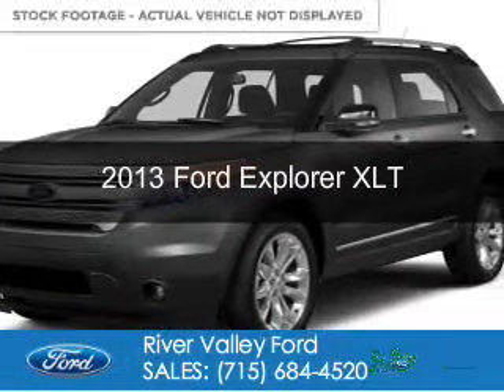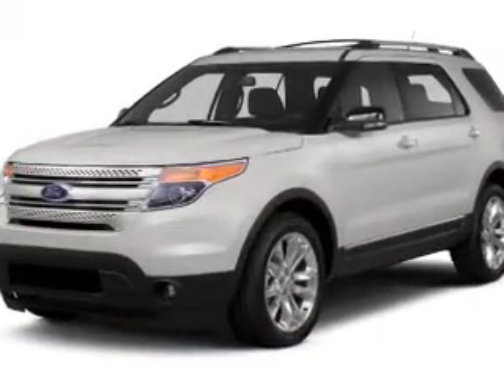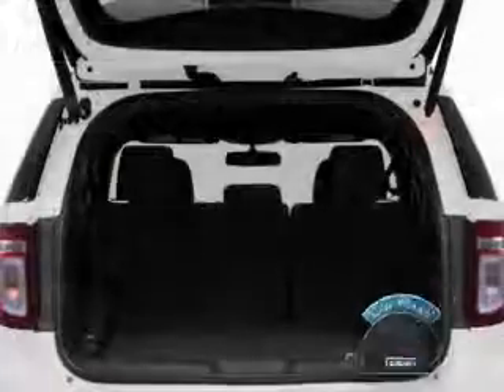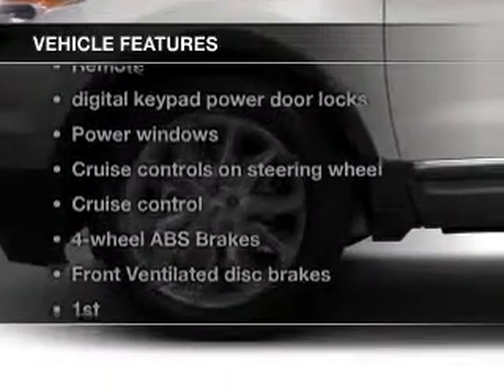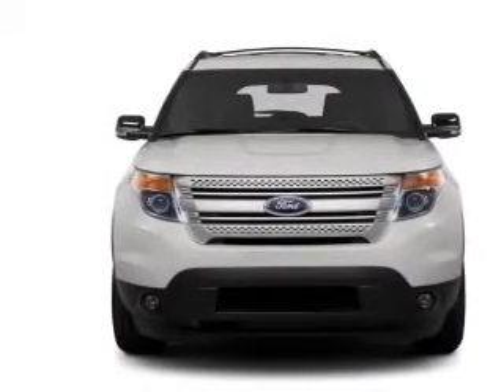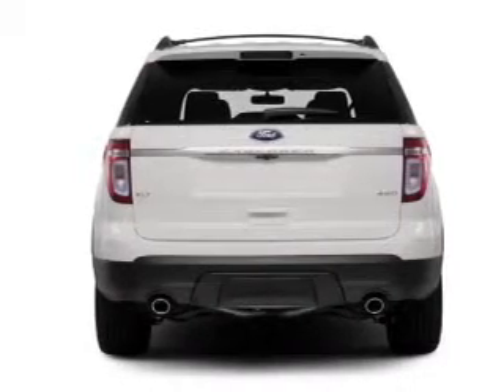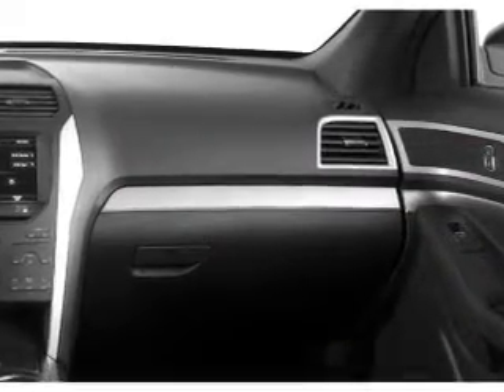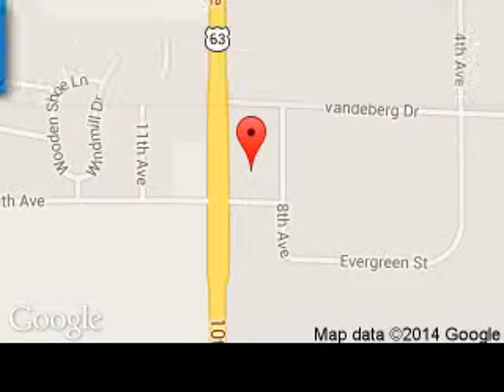2013 Ford Explorer - Baldwin WI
Phone:
Year: 2013
Make: Ford
Model: Explorer
Trim: XLT
Engine: 3.5 liter 6 cylinder 24 valve
Transmission: 6-Speed Automatic
Color: Gray
Mileage: 23789
Address:
850 Fern Drive